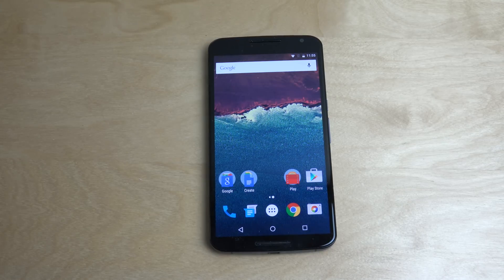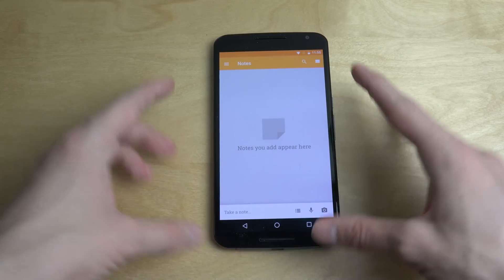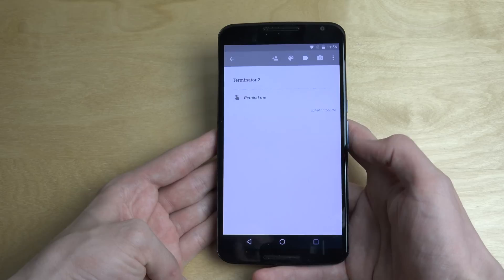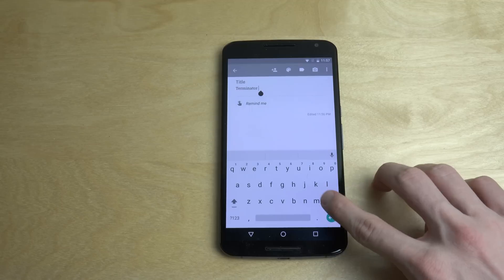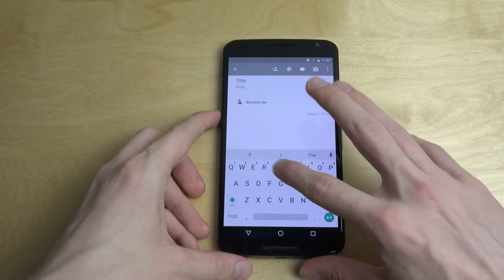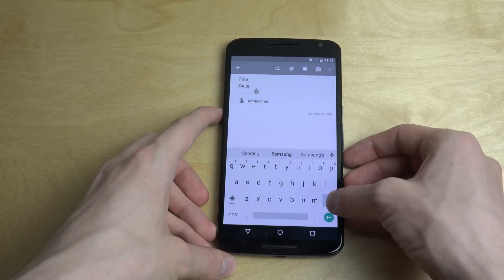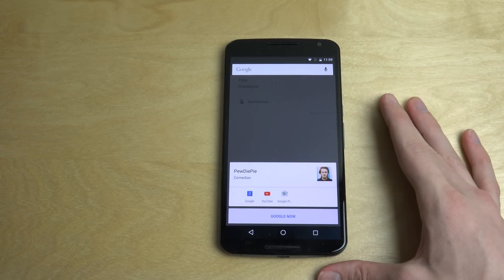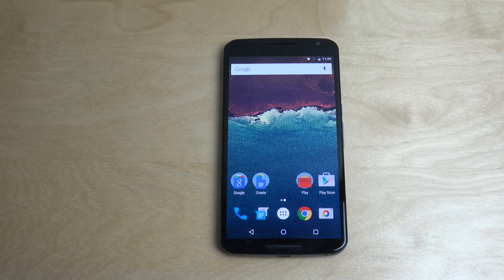Nexus 6 Official Android 6.0 NEW Amazing Feature You Can Try!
Google has released the official Android 6.0 update for the Google Nexus 6. And we are excited to show you this amazing feature we discovered on the Nexus 6 when the Android Marshmallow update was installed. Check it out!

This cool built in feature lets you scan your screen for interesting information and assist you more. For example, if I type something in my Note app and press and hold down the home button, as you can see on the video it pops up more information about what I typed. Typing “Terminator” popped up the ratings for the Terminator 2 movie with links to a Google search and a YouTube search related to it.

If you are wondering whether this works only in the Note app, no, you can use it in many other places such as in mail. We tried “Steve Jobs” as well and it showed Steve Jobs as a businessman. Although this feature works on many words and phrases you type, it doesn’t work at all times. We hope they would improve this Android 6 feature more, so it works for everything we type.

★Nexus 6 Android 6.0 Marshmallow Developer Preview

★Nexus 6 Android 6.0 Marshmallow NEW App Drawer - First Look

★Nexus 6 Android 6.0 Marshmallow vs. iPhone 6 iOS 9 vs. Samsung Galaxy S6 Edge!